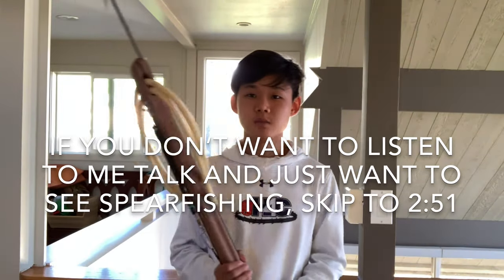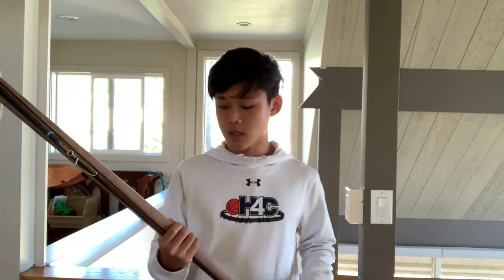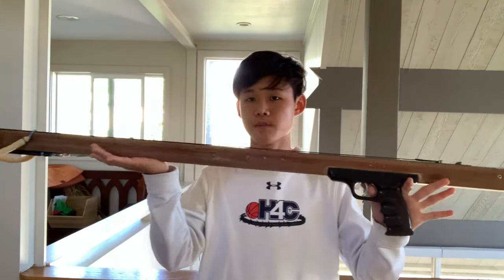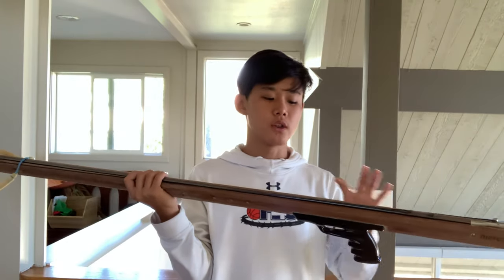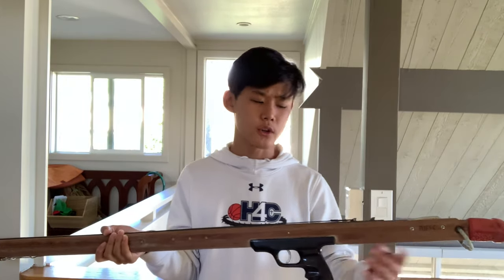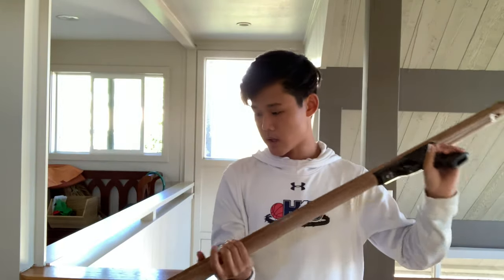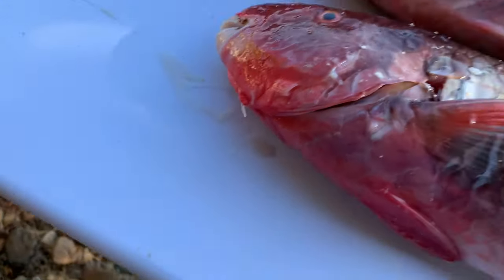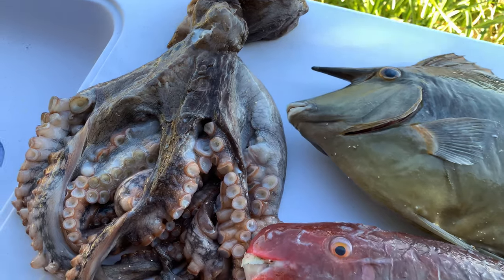Hawaii Spearfishing | Testing Out a NEW GUN | Spearfishing for Uhu (parrotfish) and Kala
Howzit going guys! Today I took out a new gun to test out, and i managed to get some nice fish. Enjoy!

Gear:
Speargun- Aimrite Cotton Candy
3-prong- Evolve 9ft, 3 piece breakdown aftershock